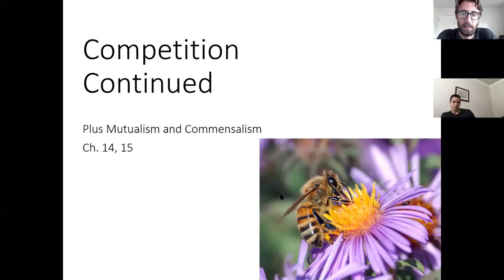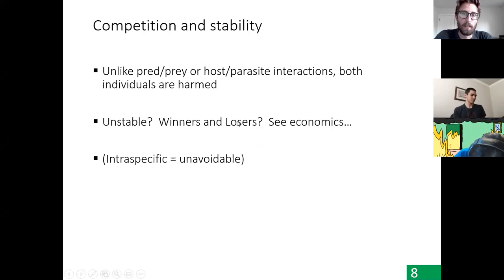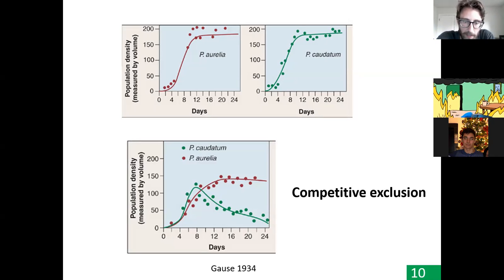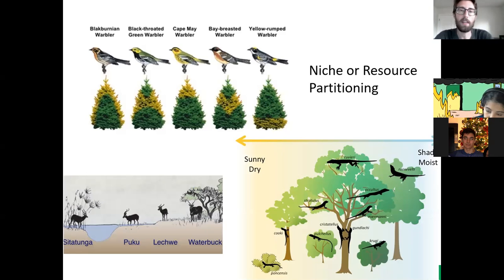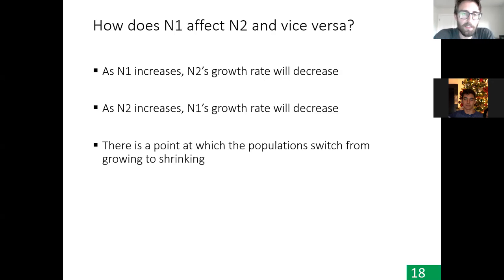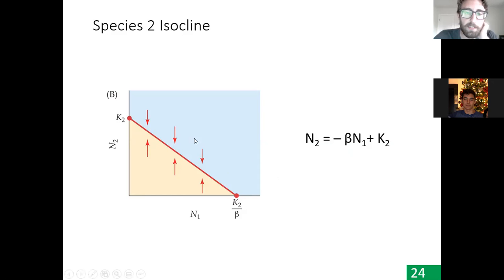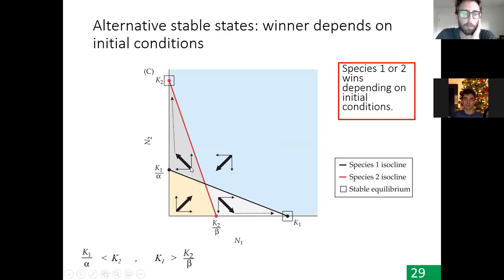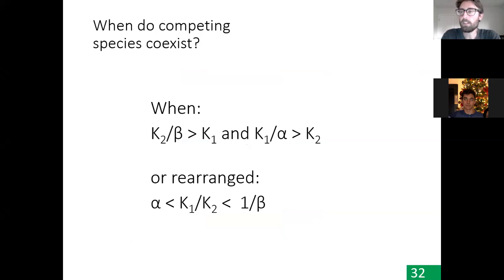Competition2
Deans 4